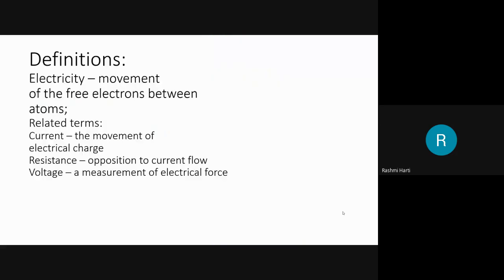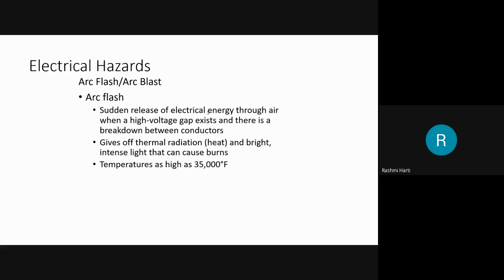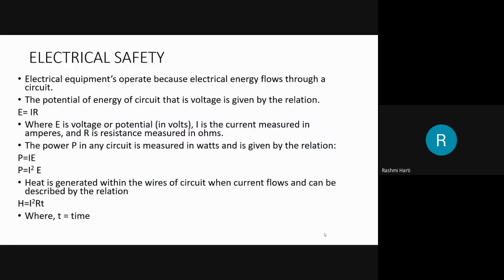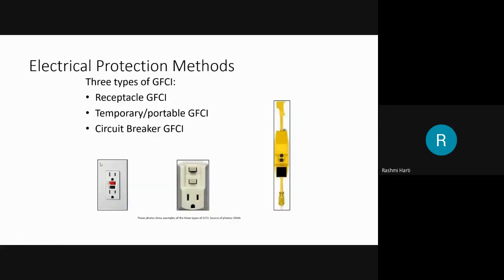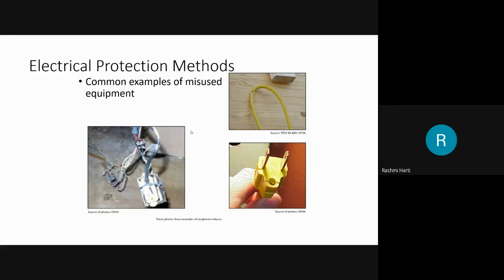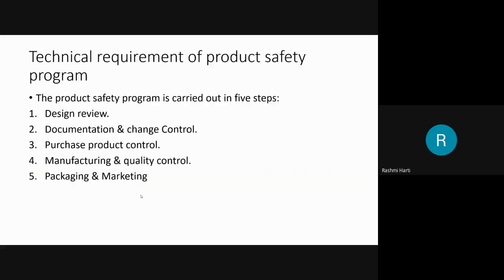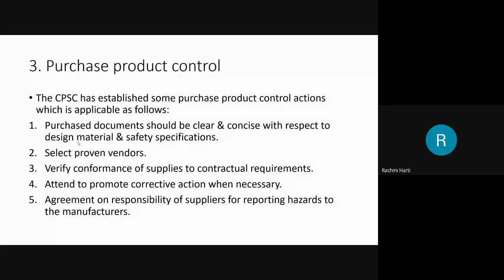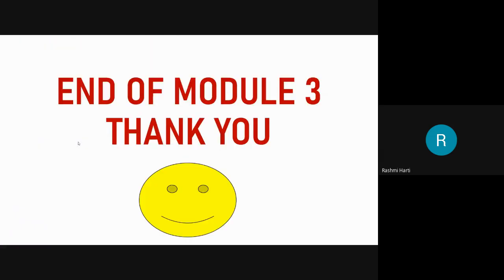FIRE PREVENTION AND DETECTION